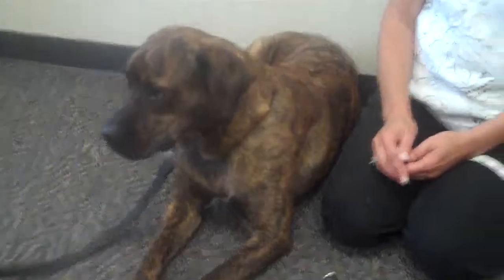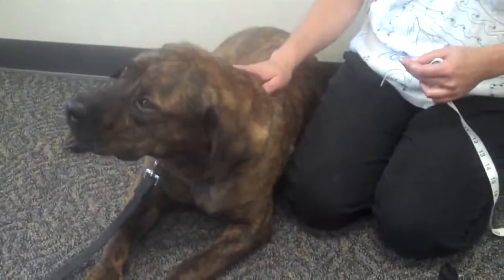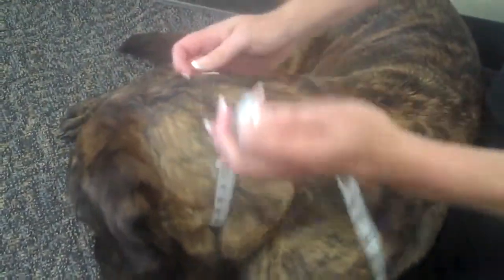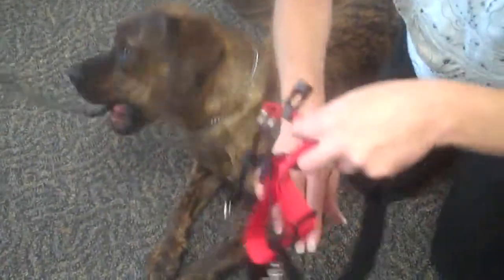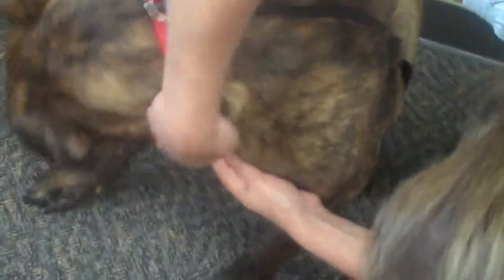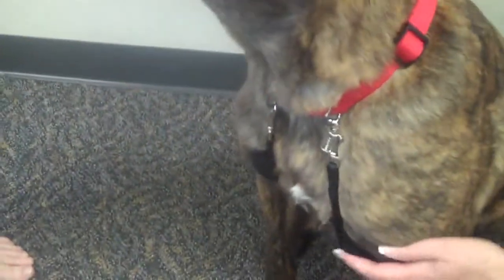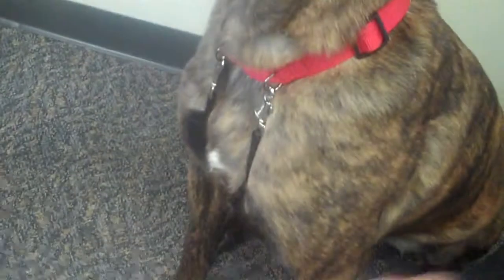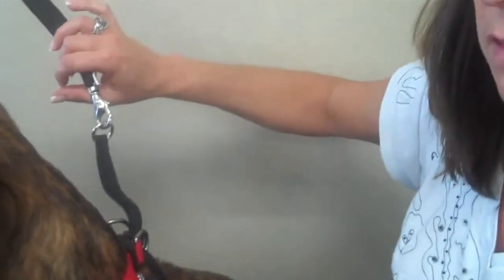Easy to Use No Pull Dog Harness | Keep Doggie Safe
Learn how to measure and put on the No-Pull Harness. The No Pull Harness gives you more control over your dog.